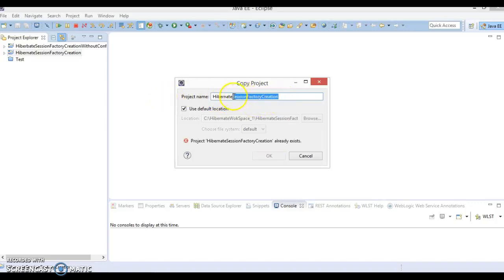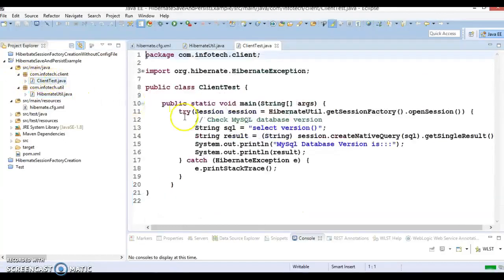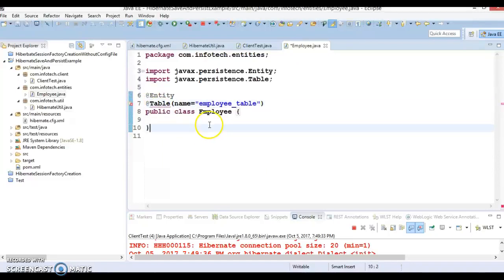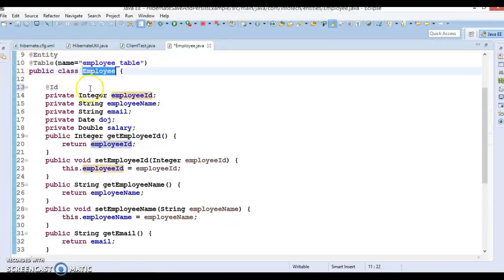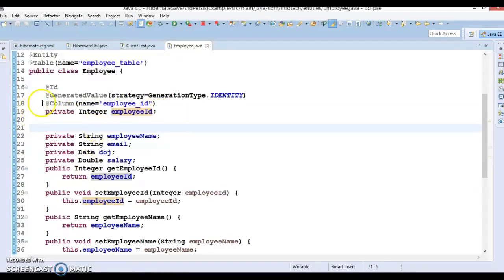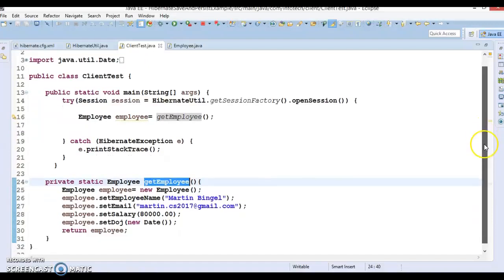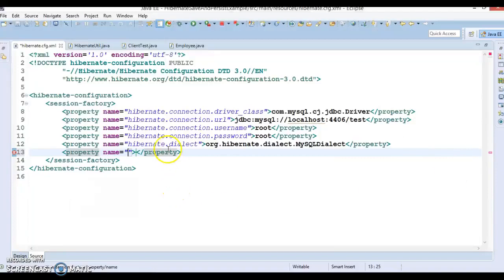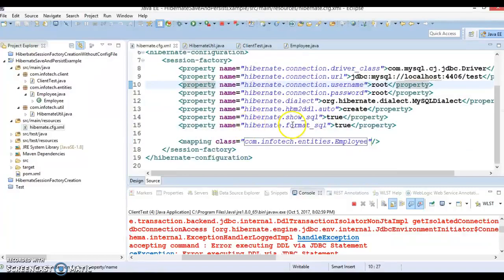07 7 Hibernate 5 Creating an Entity class Example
07 7 Hibernate 5   Creating an Entity class Example